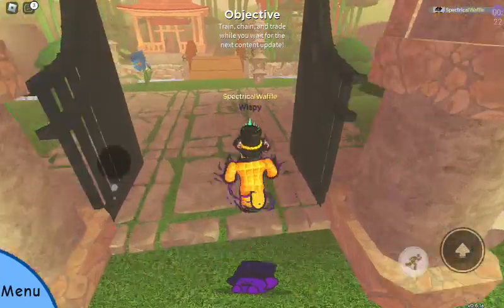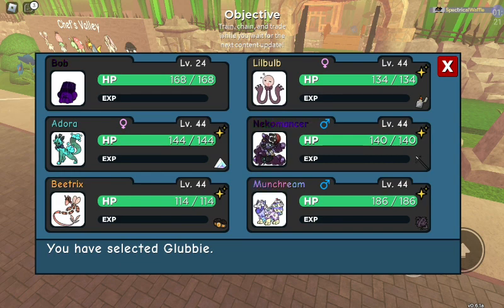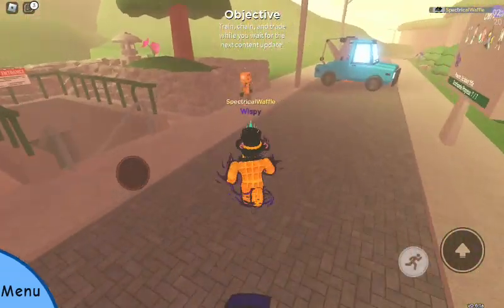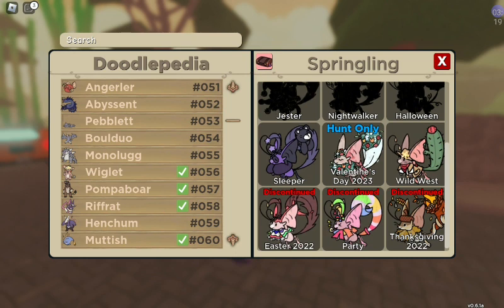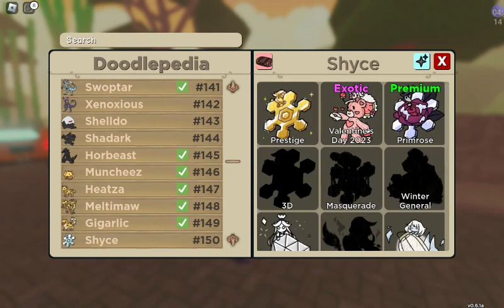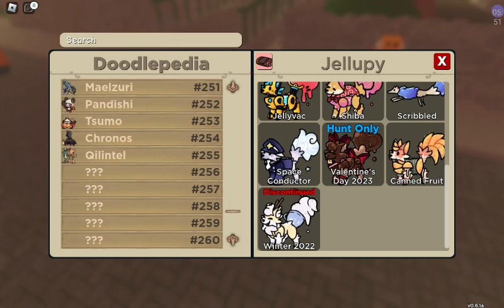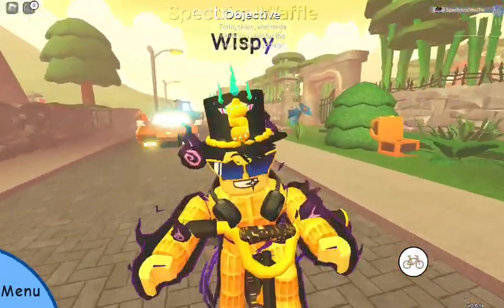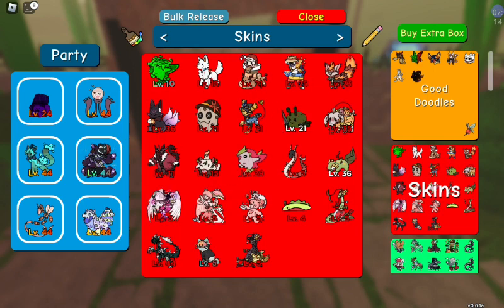Doodle World All Valentine Day Skins!